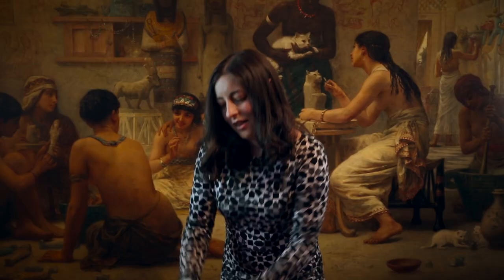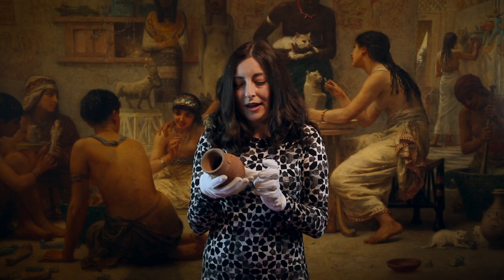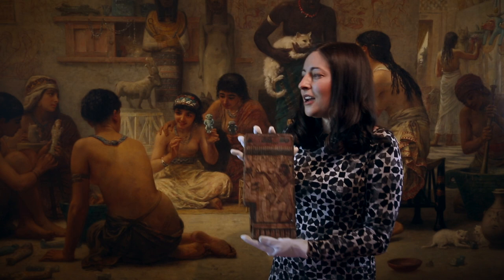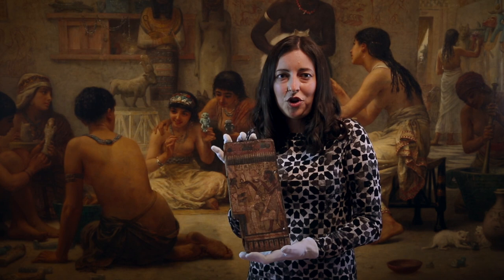Exploring the Ancient Egyptian collection at Towneley Hall with Gina Criscenzo-Laycock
Ancient Egypt specialist and curator Gina Criscenzo-Laycock selects objects from the Towneley collection which tell a story and offer insights into a lost way of life.

Some of the collection was donated to Towneley by Lady O’Hagan who was the last Towneley to live in the Hall. She was friends with Blackburn born archaeologist John Garstang who sent Egyptian items to show at Towneley in the early 1900s. As well as Burnley, John was responsible for donating collections to Kendal, Blackburn as well as Liverpool.